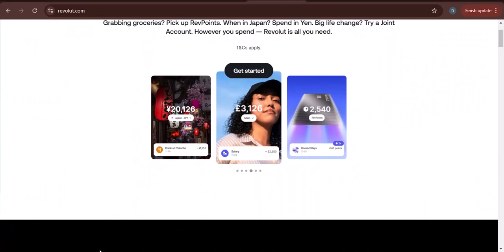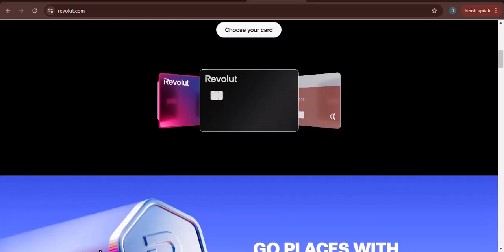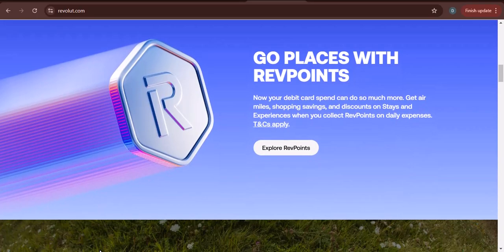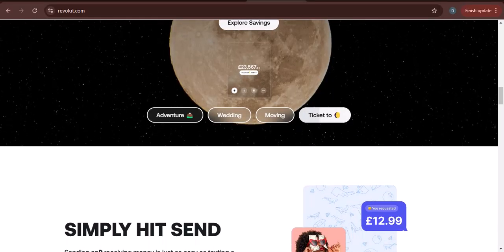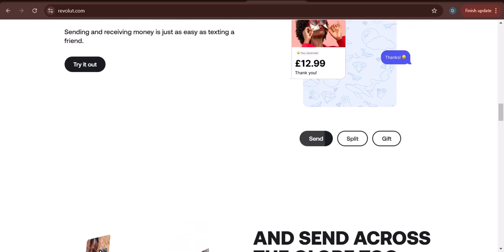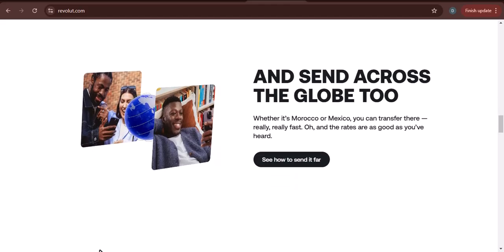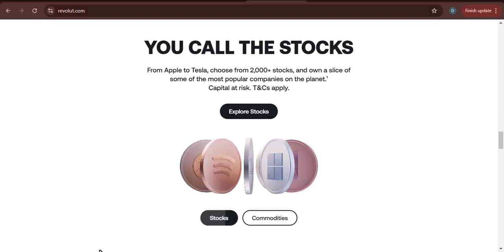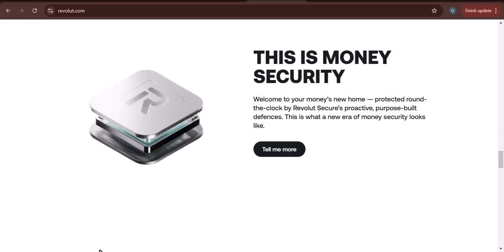What details does someone need to send me money on Revolut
In this video we talk about What details does someone need to send me money on Revolut